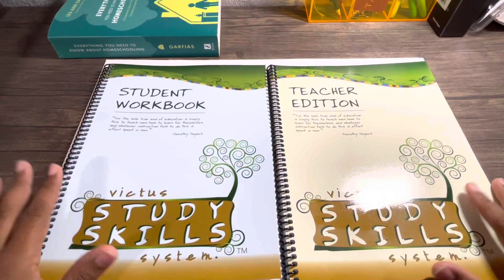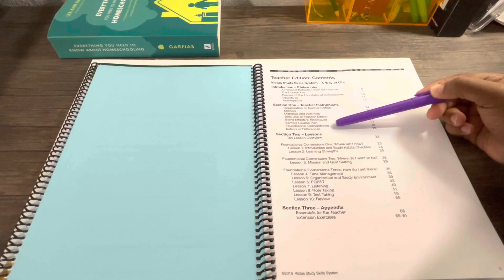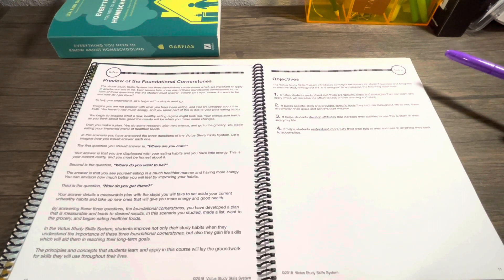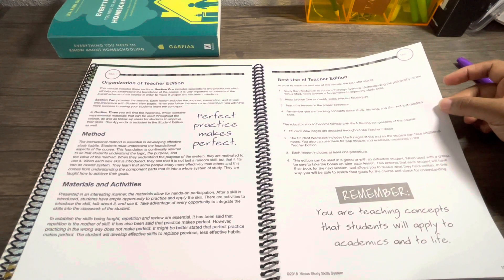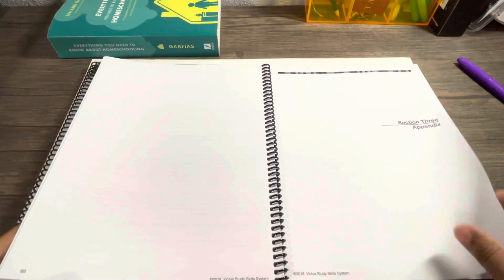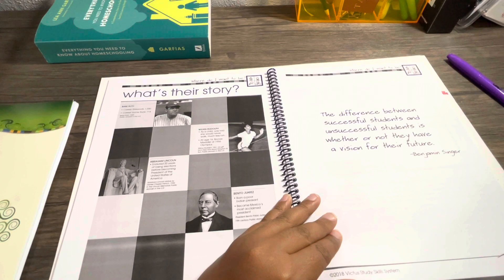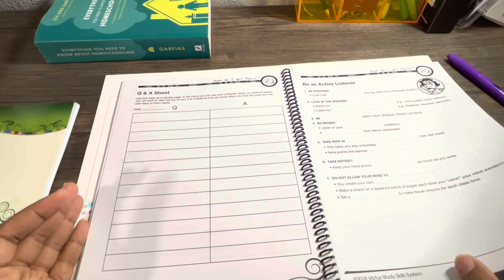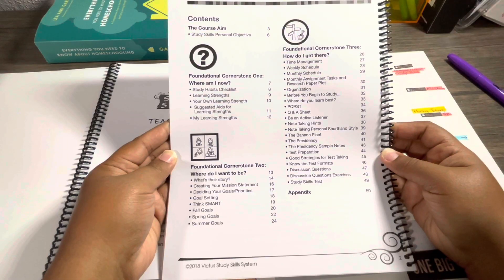HOMESCHOOL STUDY SKILLS | VICTUS STUDY SKILLS SYSTEM | TAKE A LOOK INSIDE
Let's take a look at this study that I am using for my older kids in 8th and 9th grade next year. The Victus Study Skills System is a 10-lesson course that can be finished in one week and reviewed throughout the year as you help your children organize their learning and their everyday life.

Let me tell you about Ladles & Lilies. I am a homeschooling mom of four, finishing my 3rd year of homeschooling. And here on my channel, I share all things about homeschooling from the good days to the bad. I share how I plan my months and days to get all the motherhood things done. I also love being an encouragement to all moms on the same journey that I am.

💜Important Information:
• From time to time, I do have sponsors for videos which I will mention. Regardless of if a video is sponsored, any thoughts or opinions shared are expressed through what I thought about the products.
• From time to time, I share affiliate links where I earn a small commission, these links cost nothing extra to you and help support my channel so I am able to continue making great content for you!
• FTC: Ladles & Lilies (Formally His Love Her Home) is a participant in the Amazon Services LLC Associates Program, an affiliate advertising program designed to provide a means for sites to earn advertising fees by advertising and linking to Amazon.com. All items shown in the video are purchased on my own, and all opinions expressed are my own.